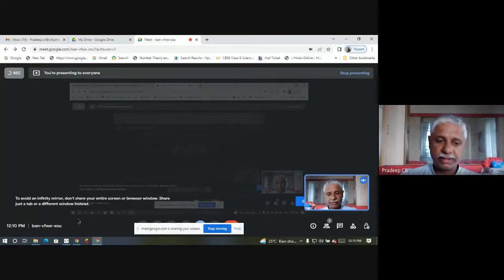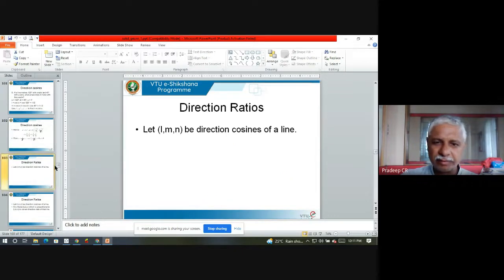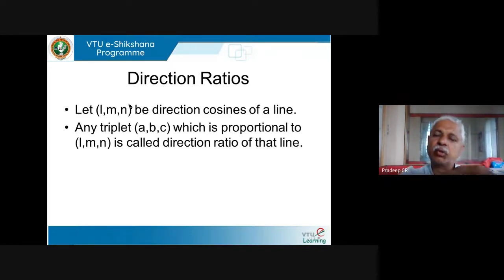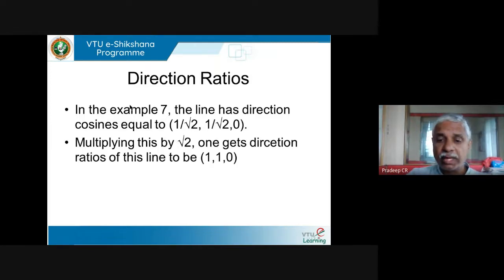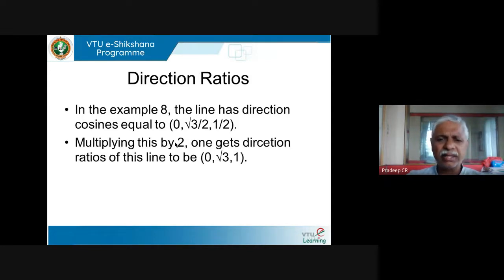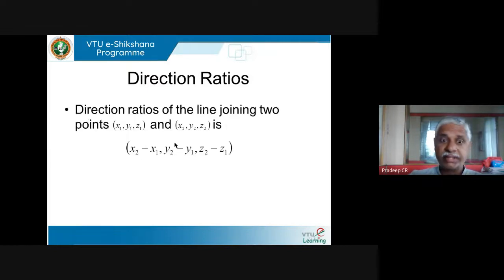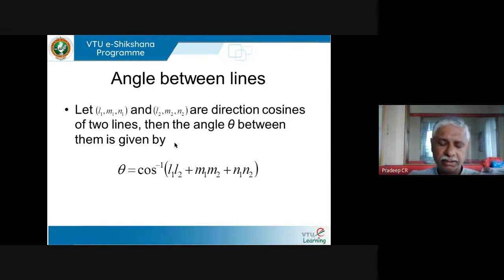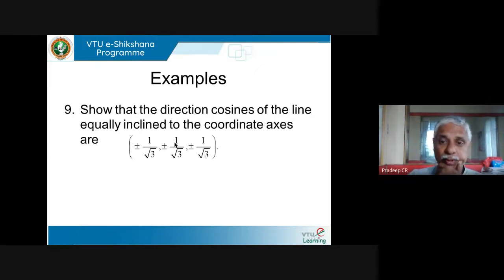Solid Geometry - Lecture 03